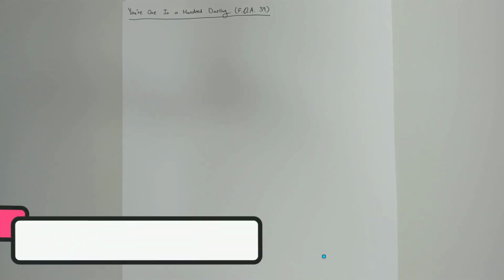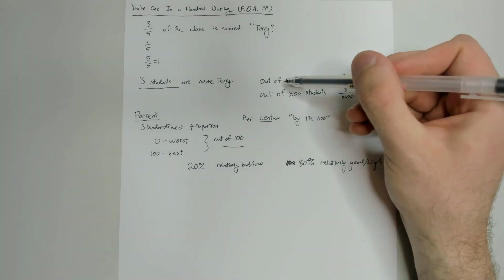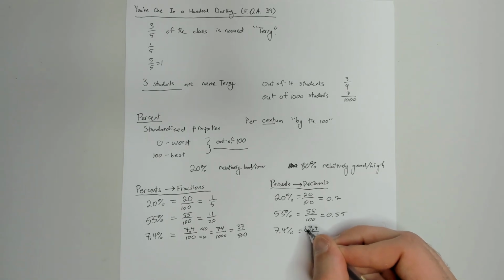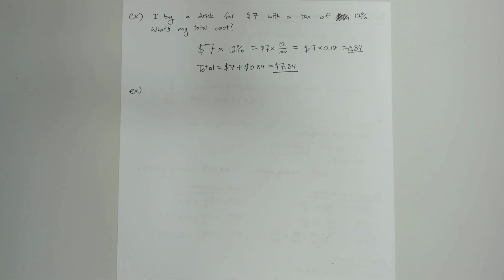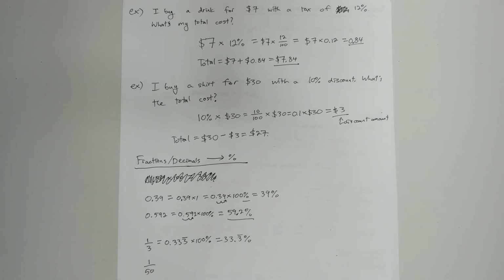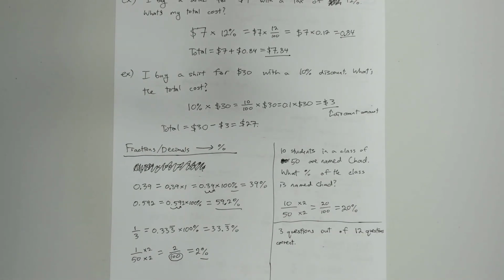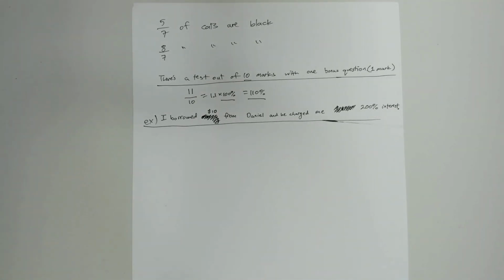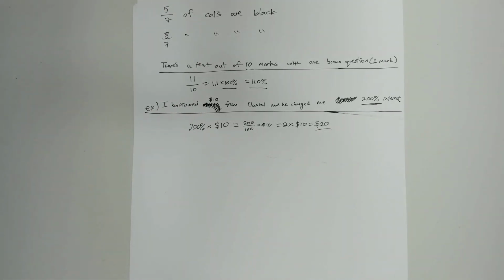You're 1 In 100 Darling - Fractions & Percentage | F.O.A. 39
Greetings my one percenters. Today we'll be discussing percentages and how these standardized proportions that you see everywhere connect quite nicely to fraction mathematics.

Things have been slower the last few weeks for uploads but hopefully we'll be back to more frequent uploads for the summer. We're going to try and finish this beast of a series before September rolls around!

Chapters:
00:00 - Intro
00:53 - Standardized proportions
04:51 - Percent into fractions/decimals
08:11 - Applying percentages
12:20 - Fractions/decimals into percentages
18:01 - Going over 100%
22:39 - Concluding thoughts & outro